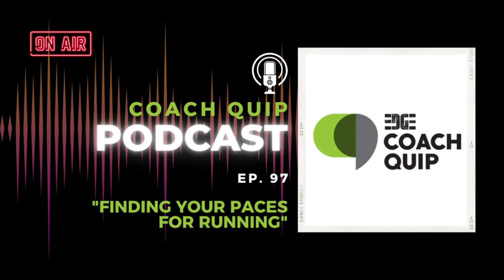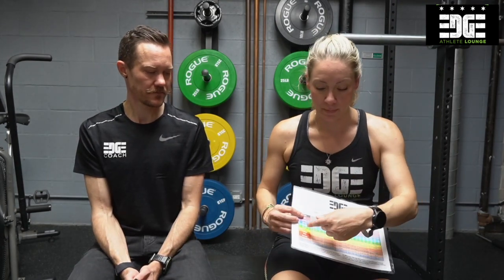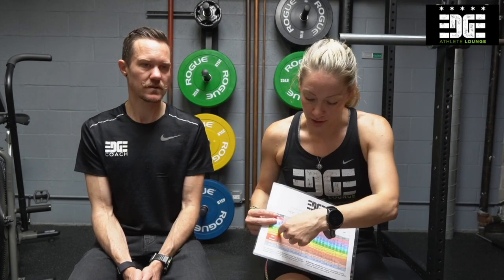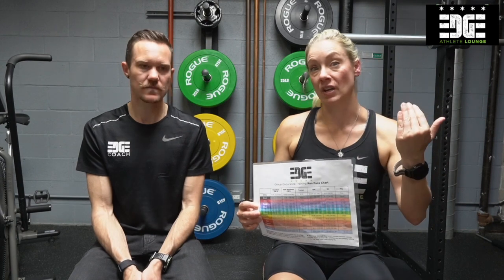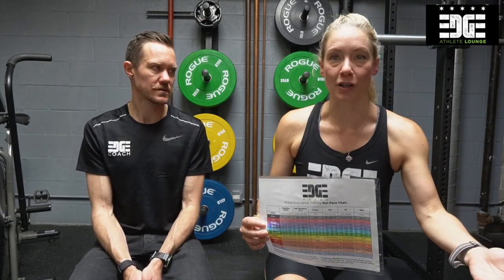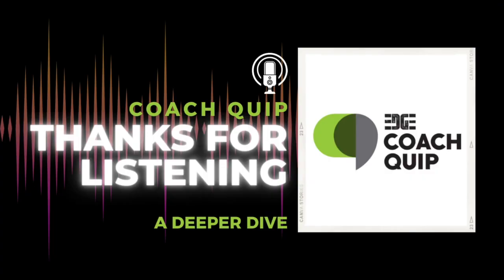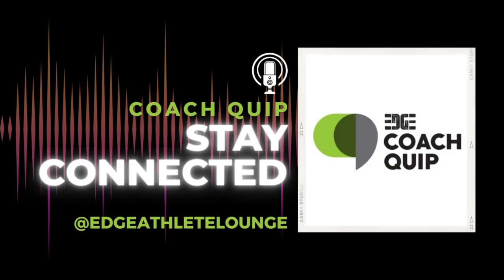EDGE Coach Quip Podcast: Ep 97: Finding Your Paces for Running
Struggling to dial in your running paces? Want to reach your goals faster but don't know where to start? Join Coach Robyn and Coach Chris as they give you the tools and tips to figure out your running paces and how to apply them to your training plan to take your training and racing to the next level.

Check out the audio version of this podcast wherever you get your podcasts.

Connect with Coach Robyn: @coach.robyn Connect with Coach Chris: @thechrismosier

Recording wizardry by Richard Mipana

Audio mixed and edited by FermataLab